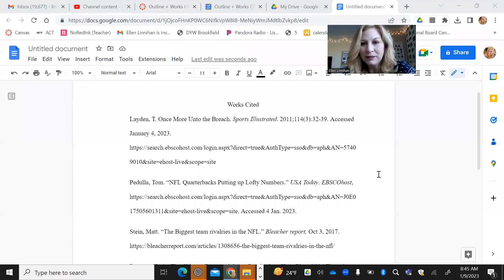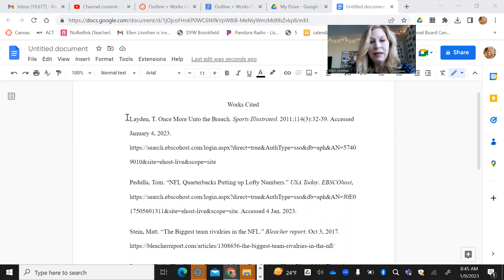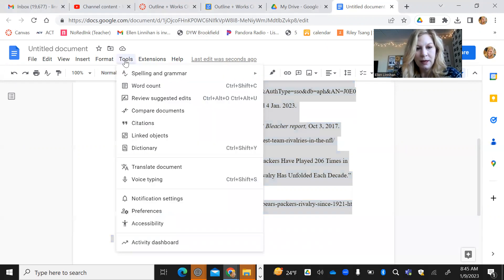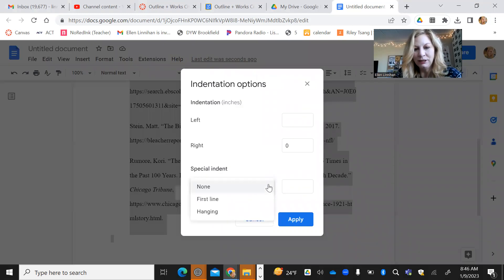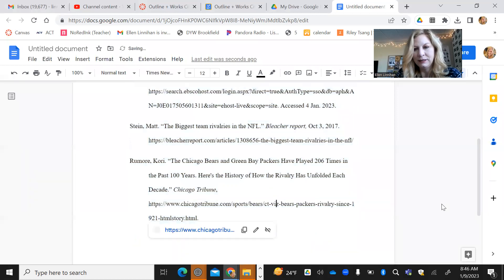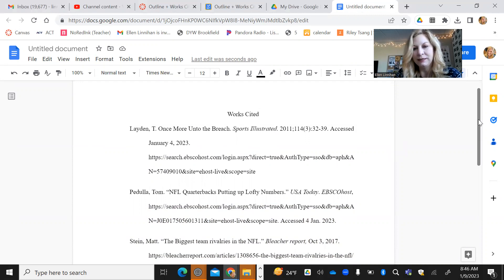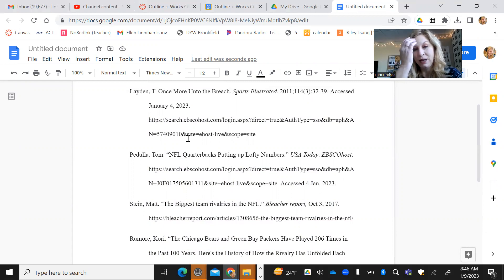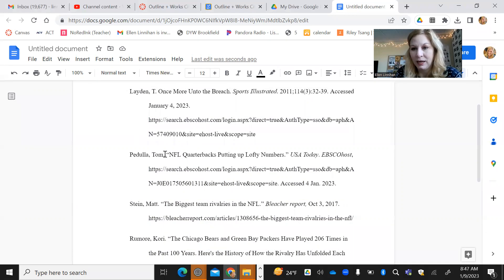How to do Hanging indentation for Works Cited Page